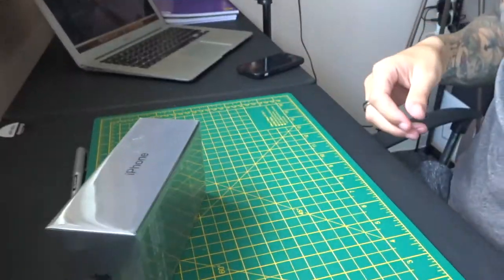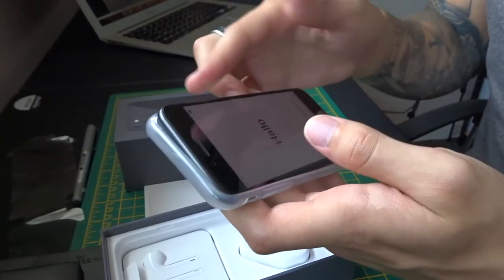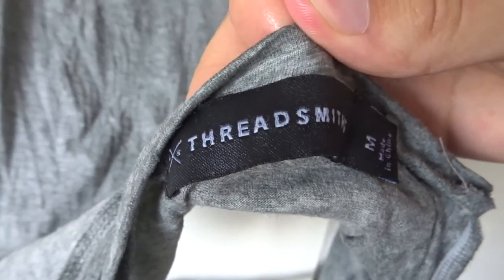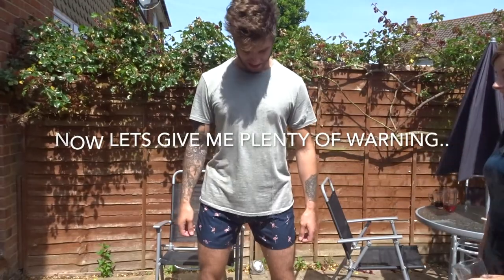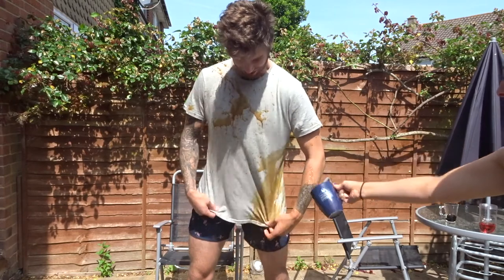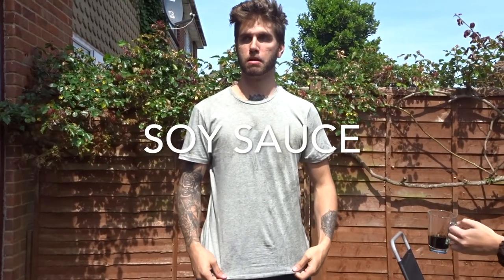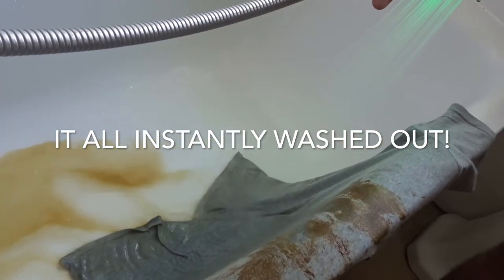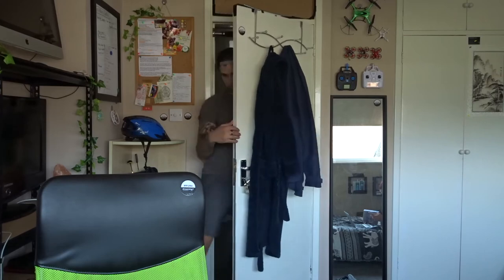THIS SHIRT CAN'T GET WET! (Hydrophobic Nanotech)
. I try a shirt that apparently can't get wet, and resists liquids using it's hydrophobic nano coating. It really did work and I tried using water, milk, soy sauce, wine, coffee, and soup. Also I got the Iphone 8 and unboxed it. All in a day.. Oh this is 008 of the Transcend daily vlog series thingy by the way, that's 008.

The shirt was the Threadsmith hydrophobic t shirt which you can get